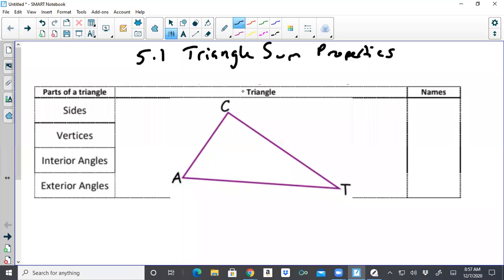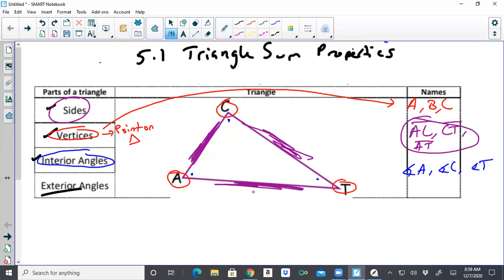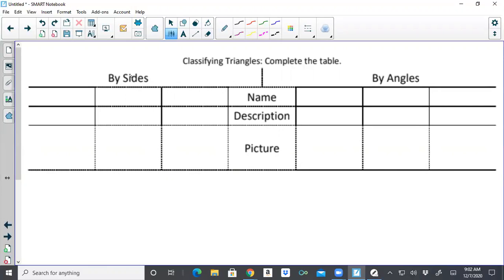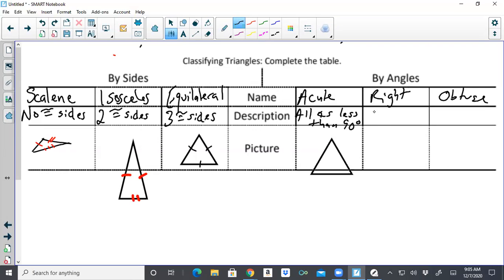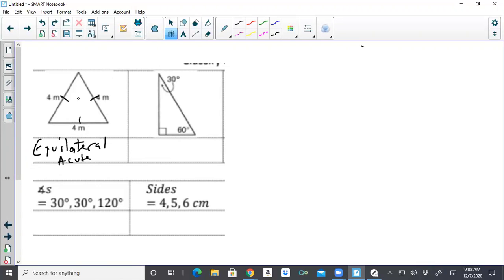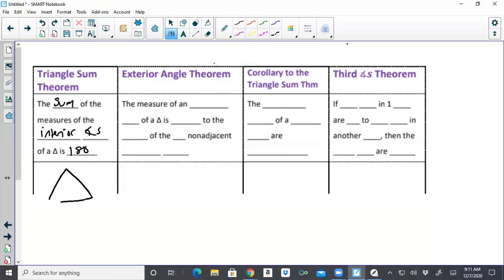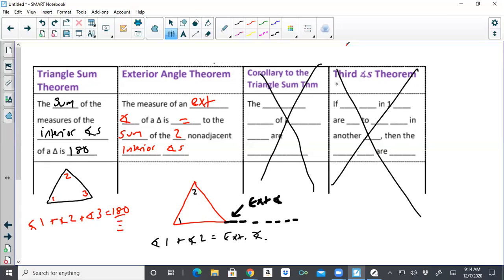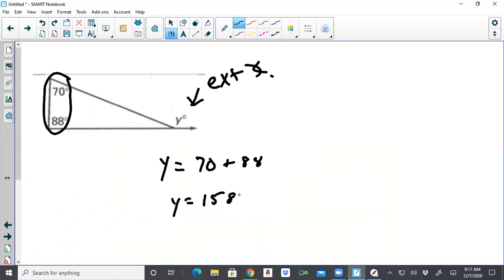5.1 Triangle Sums